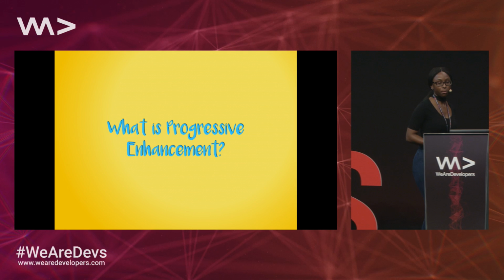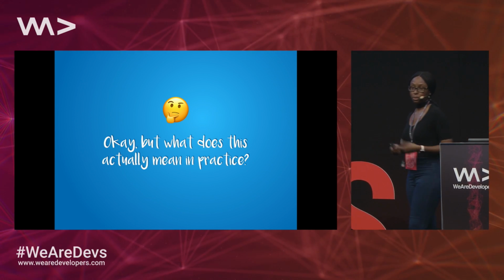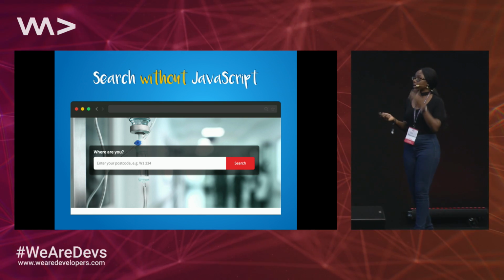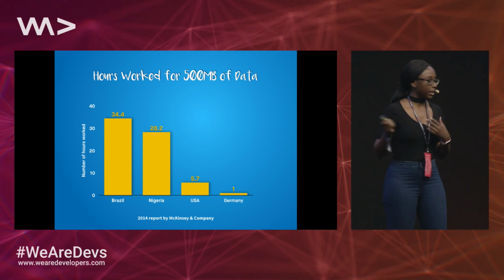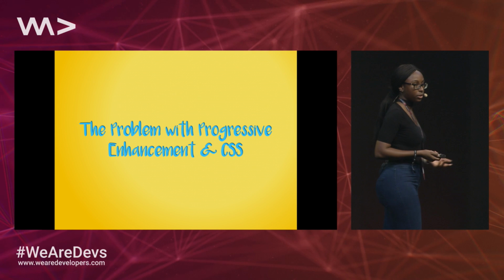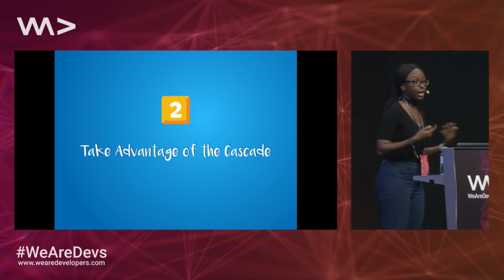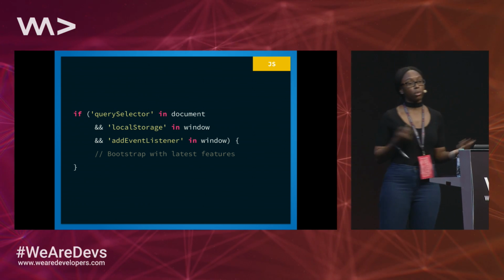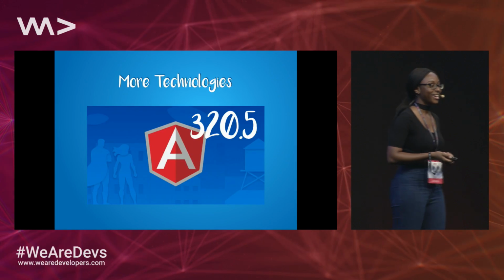Progressive Enhancement & CSS - Ire Aderinokun @ WeAreDevelopers Conference 2017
When we speak of Progressive Enhancement, we usually talk about making our sites functional with limited or no Javascript. But what about CSS? Progressive enhancement is about taking into account the sometimes limited capabilities of browsers, and this includes their support for CSS features.In this talk, we go over the difficulty of writing progressively enhancive CSS, and some tips on how to overcome it.